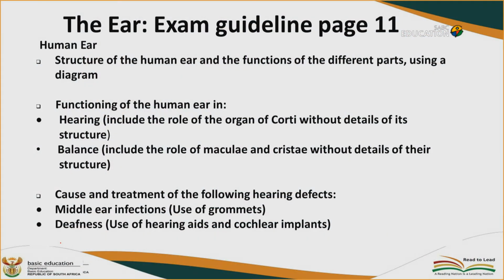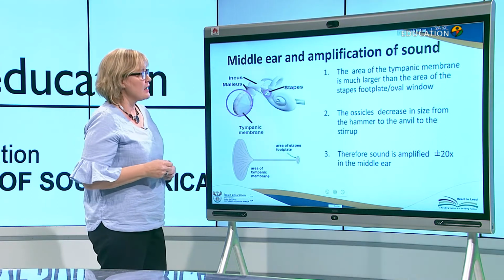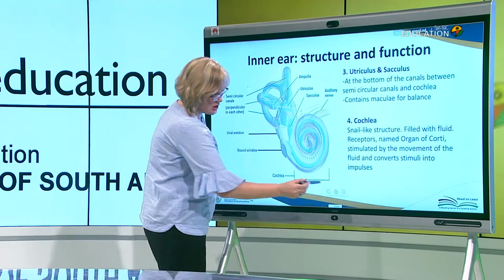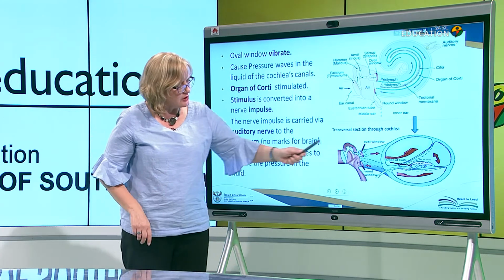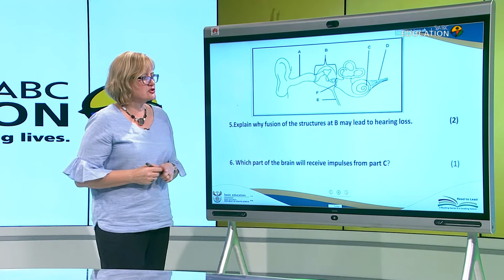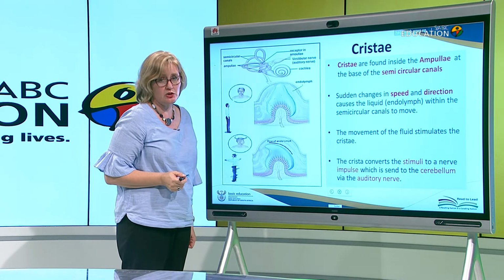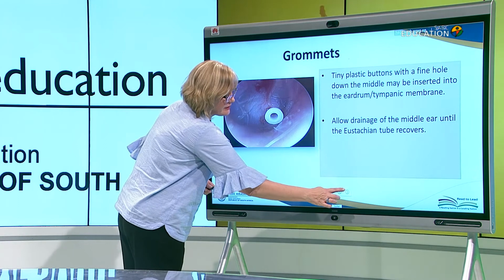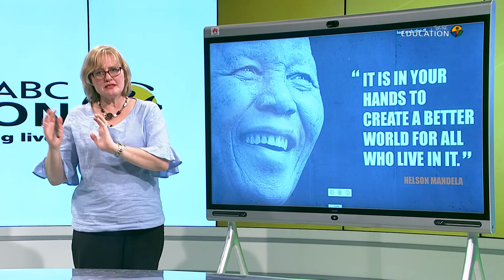The Human Ear